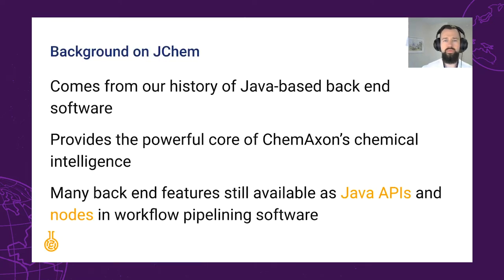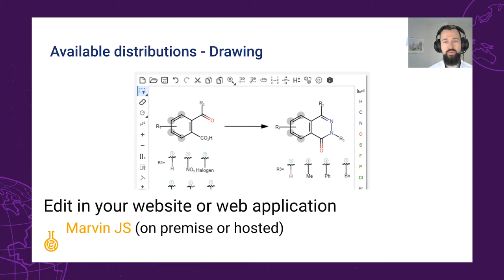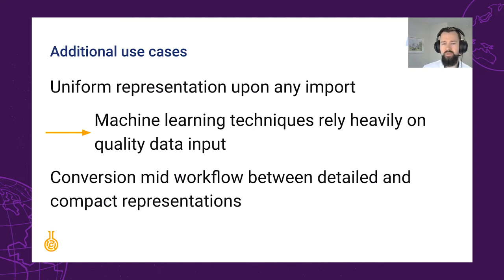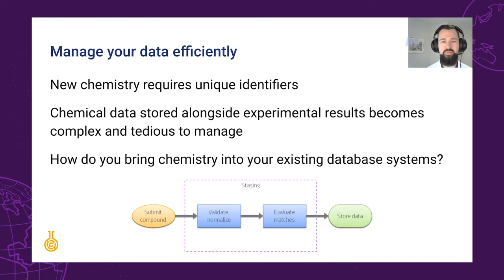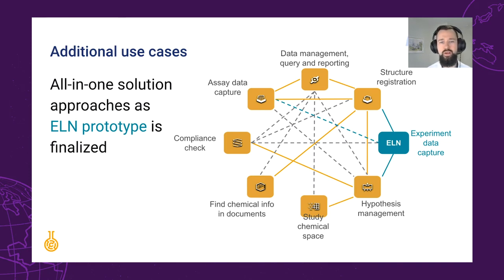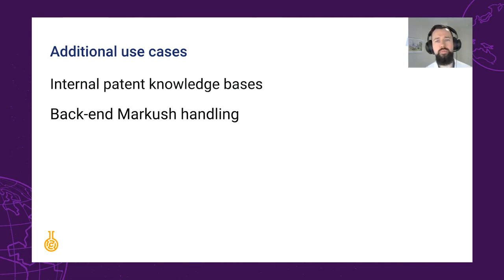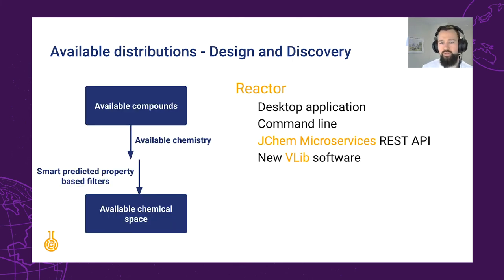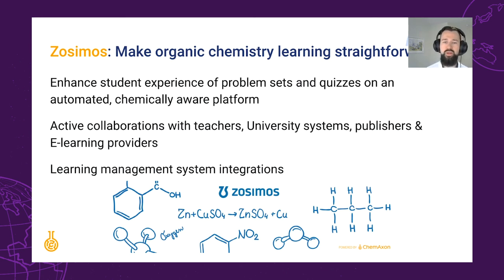Jan Christopherson (ChemAxon): ChemAxon’s Portfolio: Your workflows and our solutions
The pharmaceutical and biotechnology industries continue to experience a greater need for mature and robust cheminformatics workflows. Factors such as the ever growing scope of compound libraries, be they real or virtual, the expansion of distributed teams and remote work, and novel possibilities presented by cloud computing have dramatically enhanced these needs in the last few years. In this presentation, we aim to provide the audience with an up to date account of the status of ChemAxon’s software, the problems it can help you to solve, as well as workflows and use cases that can be enhanced with these digital tools.